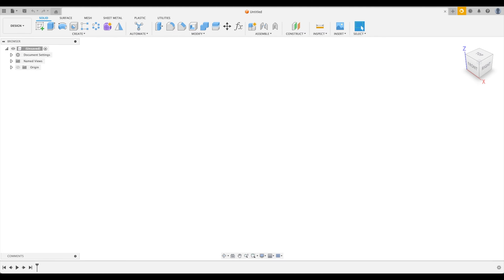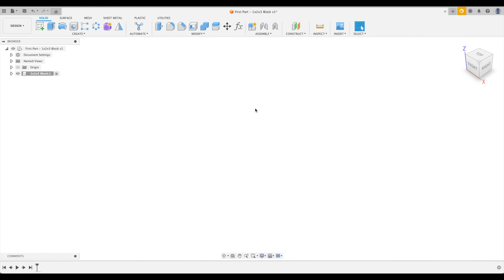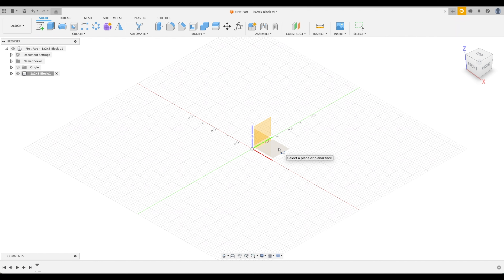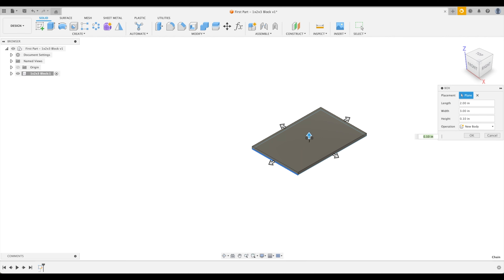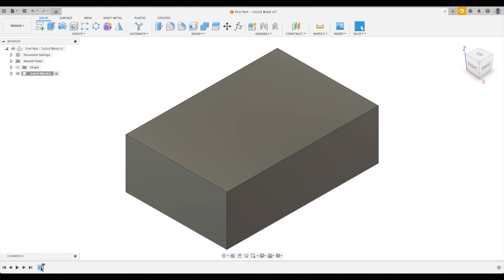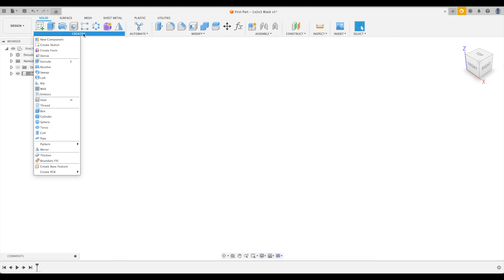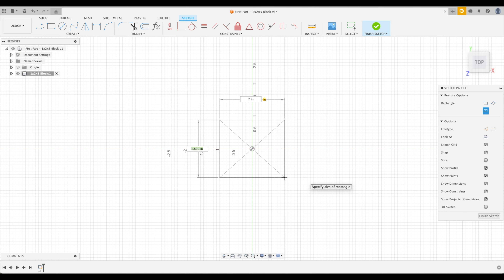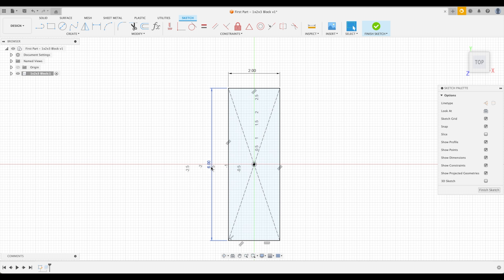Fusion 360 for Beginners - Lesson 4 - Create Your First Part (2023)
In this tutorial, you won't just be creating your first simple part, but you will learn the following fundamentals:
What is an axis, plane, sketch, center rectangle, extrude, box create feature, use of TAB on the keyboard, keyboard shortcuts using "r" and "e", and so much more!

Here’s some of the gear I use and can recommend: (Please note these are amazon affiliate links and I may receive a small commission, which is not added to the cost of any item, when you purchase products through my links)
🐁 3D Connection SpaceMouse Pro
💻 Apple 2023 MacBook Pro Laptop M2 Pro
🎙️ Audio-Technica AT2020USB+ Cardioid Condenser USB Microphone
📺 PHILIPS 27" 4K Monitor (Latest version of what I use)
🎧 Sony WH-1000XM4 Wireless Premium Noise Canceling Overhead Headphones with Mic
⌨️ Logitech mouse and keyboard combo

00:00 | Start
0:20 | Save your part
0:51 | Create a new component
2:18 | What is a 1x2x3 Block?
3:25 | Understanding axes
4:37 | Understanding planes
6:34 | Creating our block
8:31 | Adding height
9:35 | Congratulations - first part done
9:45 |  Changing dimensions easily
10:00 | Intro to timeline
11:53 | Learn a second way to create a 3D part
12:57 | Sketch tab in toolbar
13:10 | Create a rectangle
14:05 | 3 different kinds of rectangles
14:41 | Create Center Rectangle
15:44 | Extrude
17:32 | Change dimensions in the timeline
18:43 | Review
19:10 | Congratulations - learned 2 ways of creating 3D parts
19:28 | Concluding comments